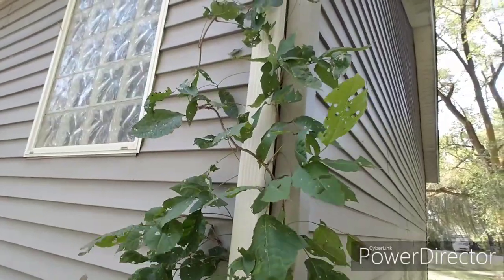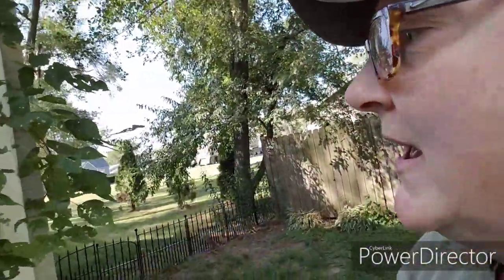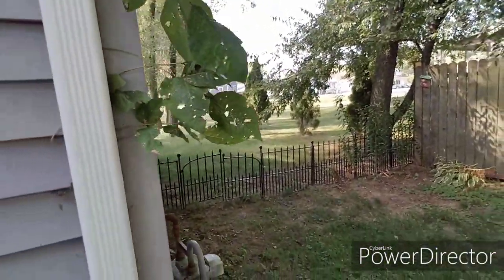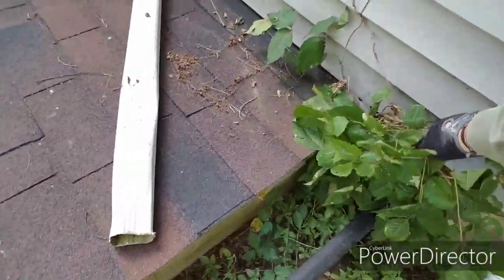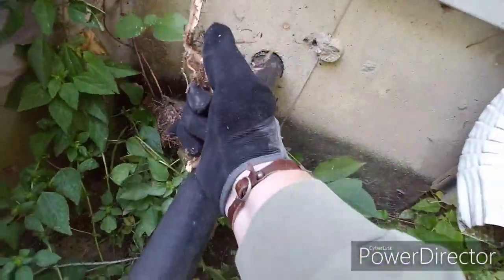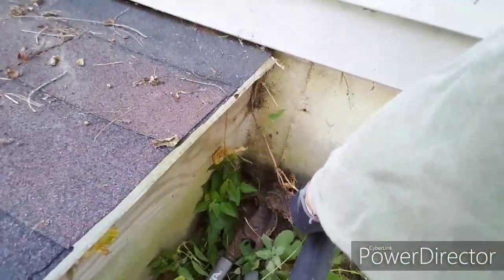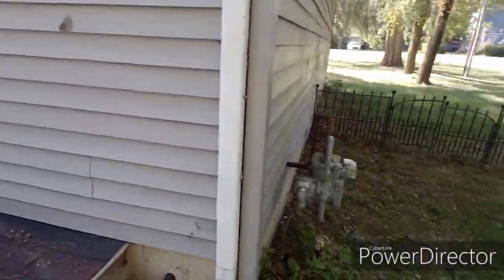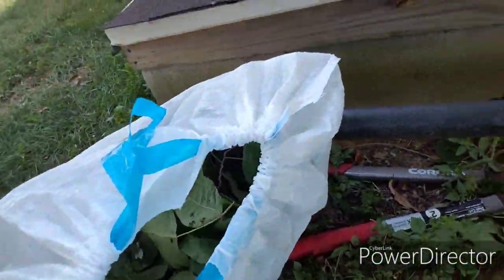Poison Ivy: How to get rid of it Safely and protect yourself.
Poison Ivy can cause serious injury and even hospitalize you if you are severely allergic. Protect yourself, wear the proper clothing and be cautious. Never Burn it!